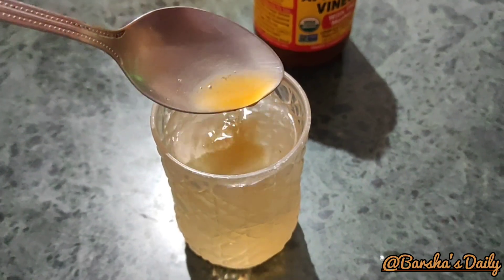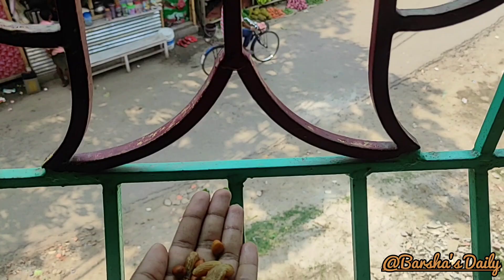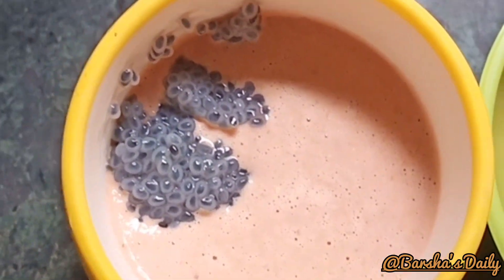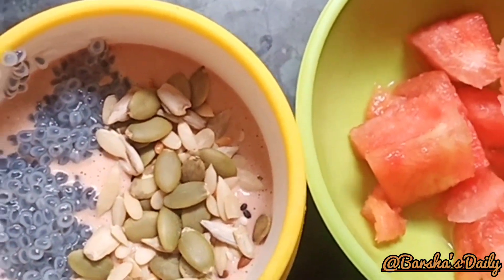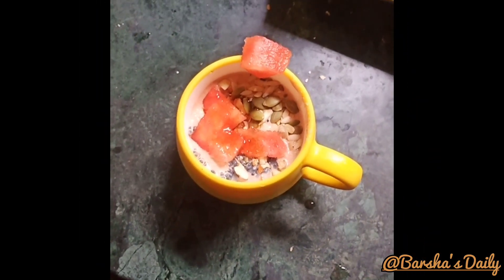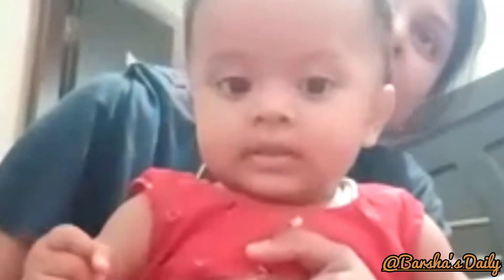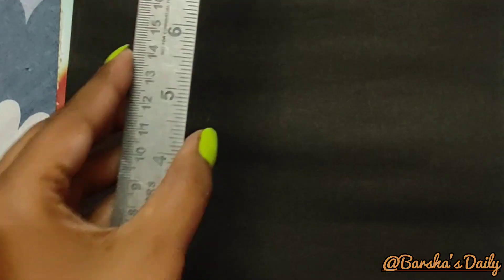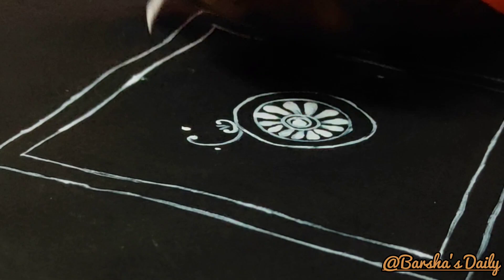A Busy Day In a Week